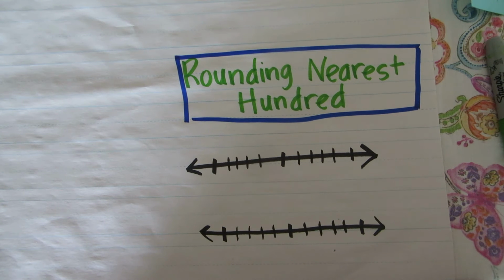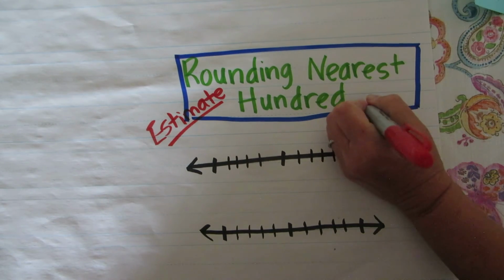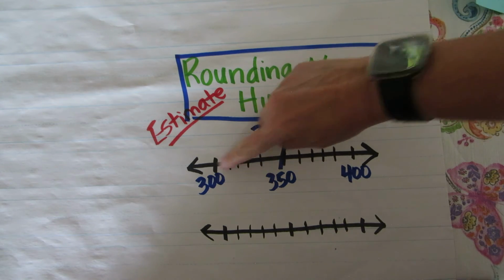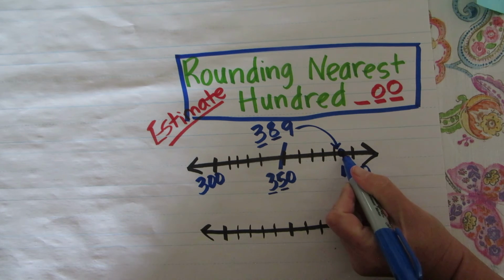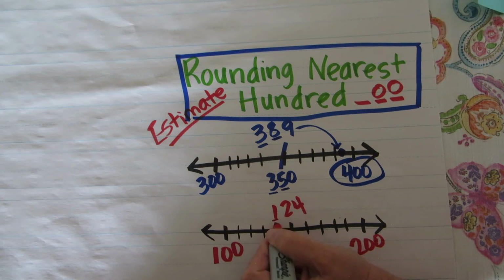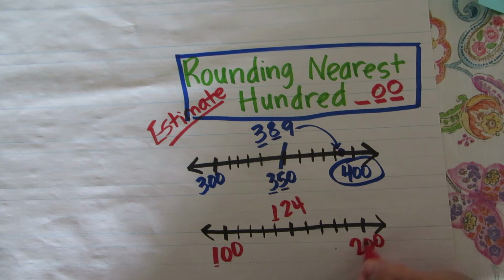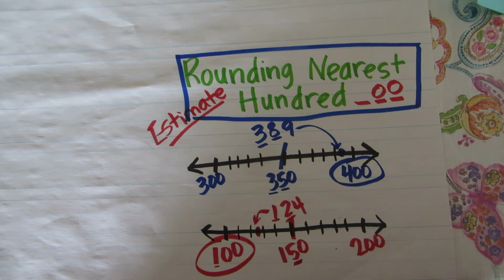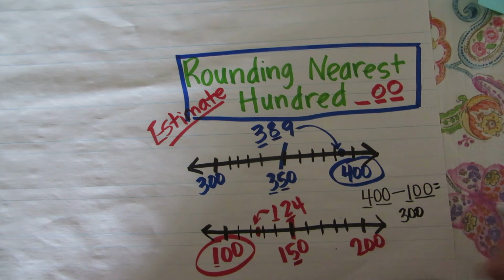5 nrst 100 sub